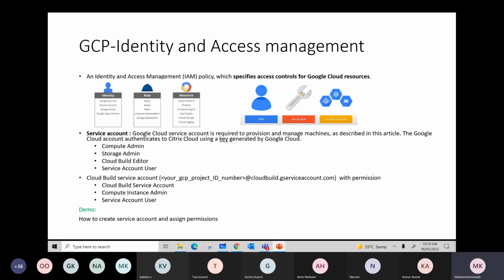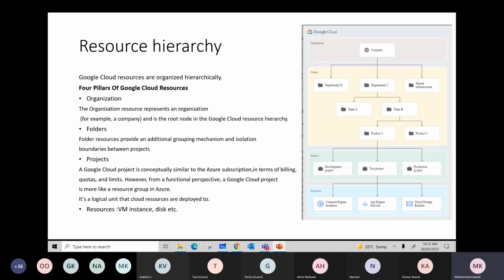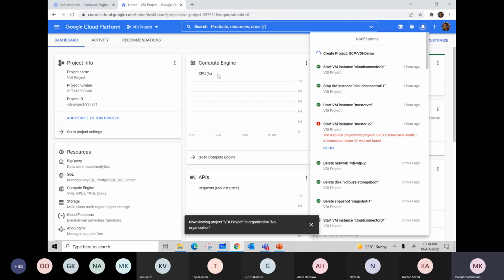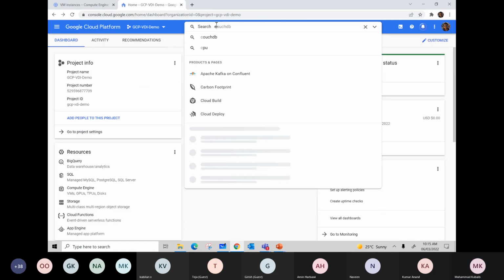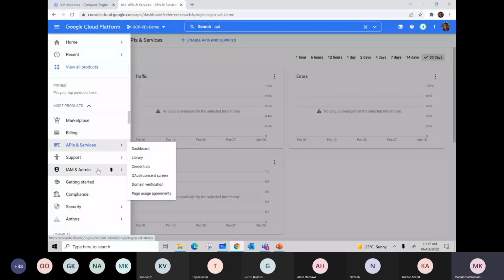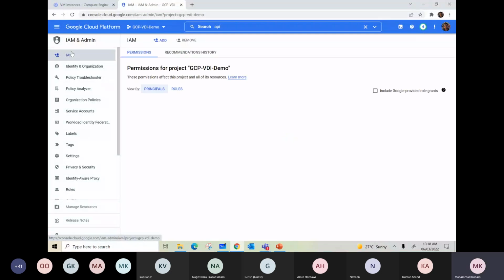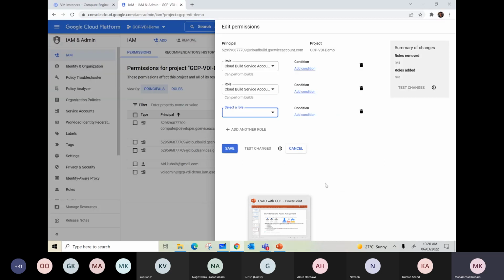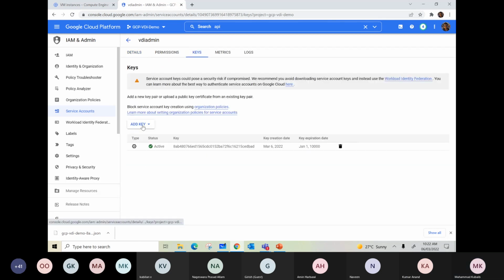Part4 CVAD+GCP IAM